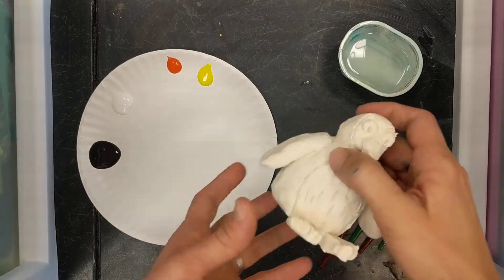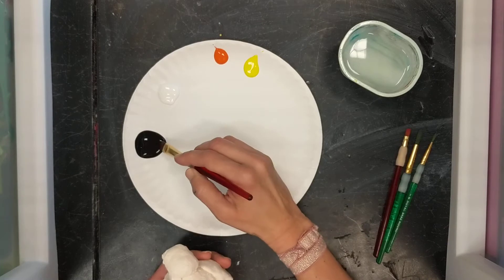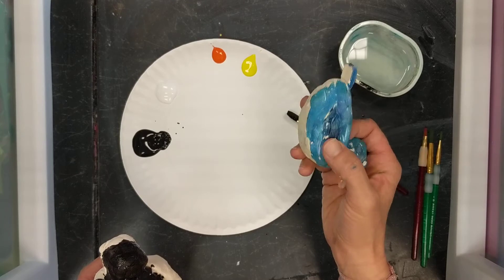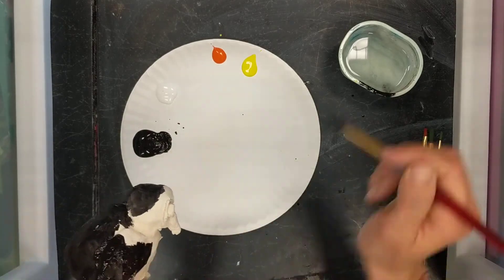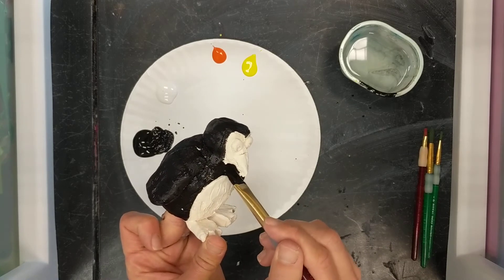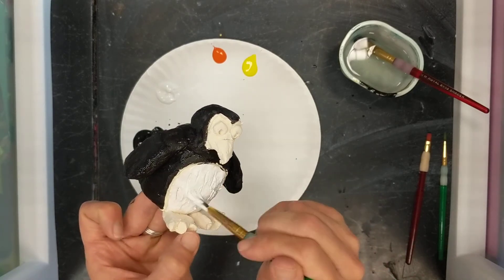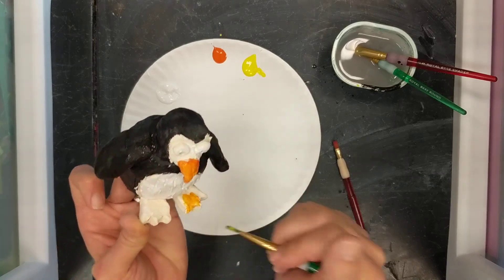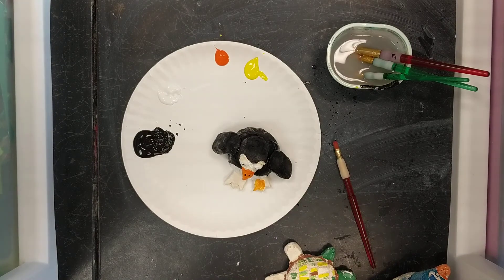Painting the pinch pot animal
Demo of how to paint the pinch pot animals